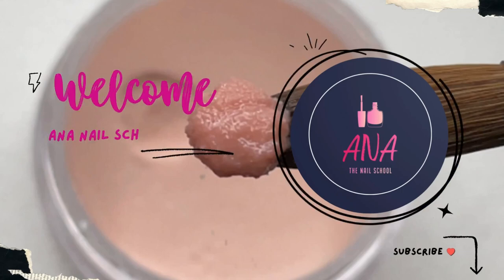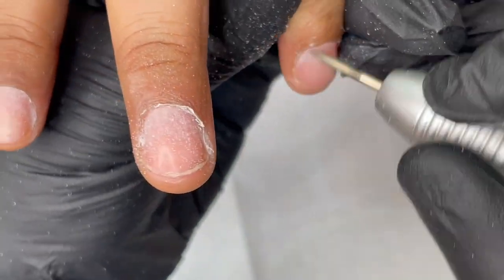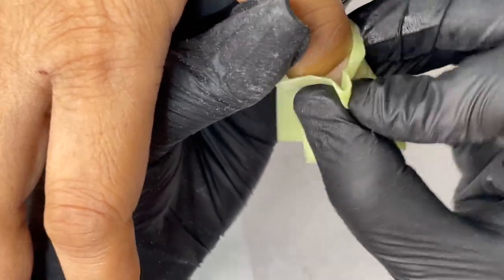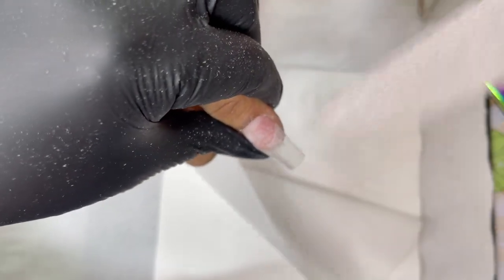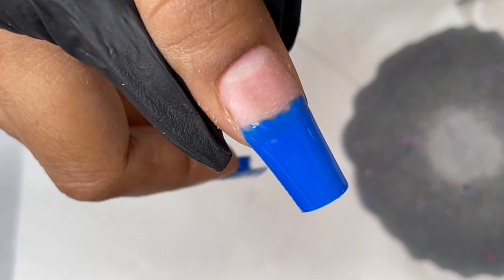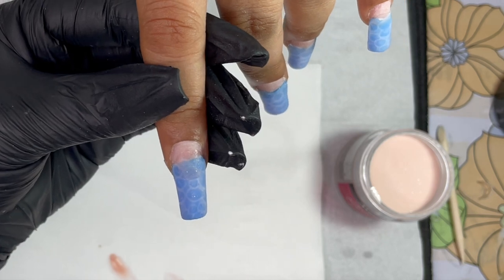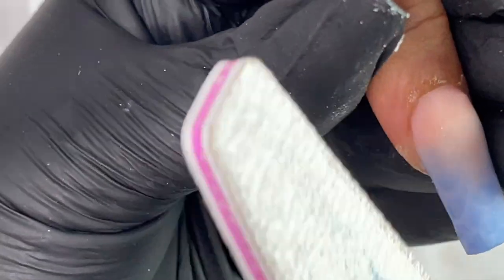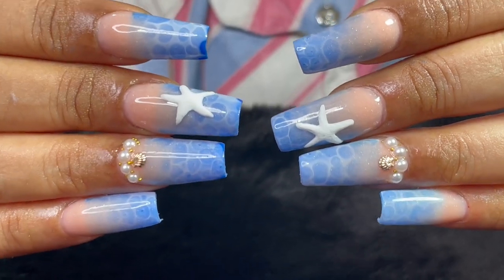How to do Ocean Nails with Acrylic | Acrylic Extension Advance Level Nails